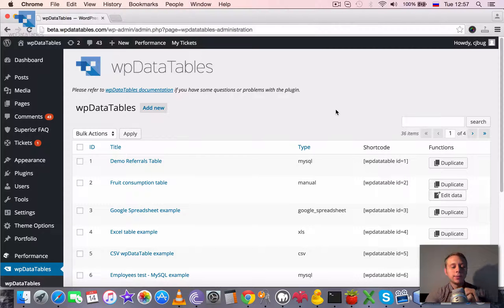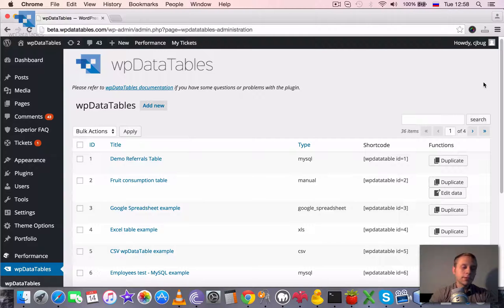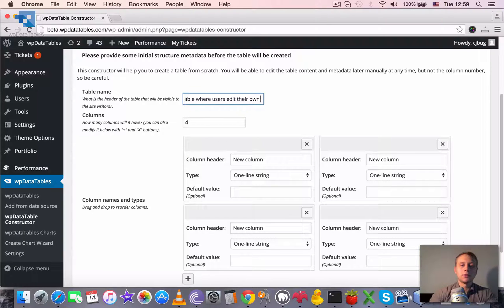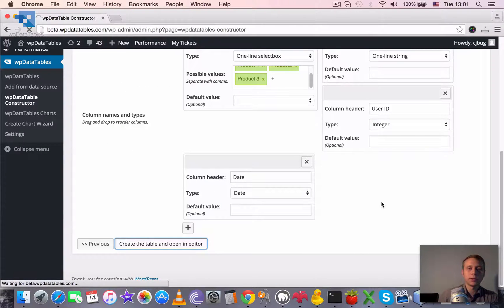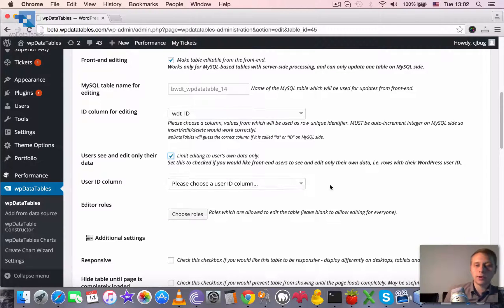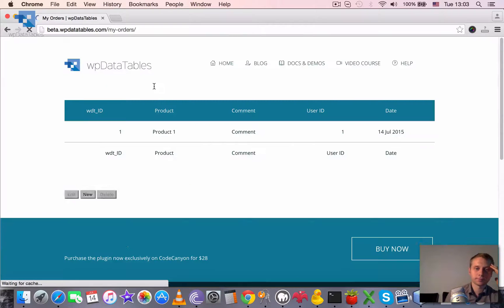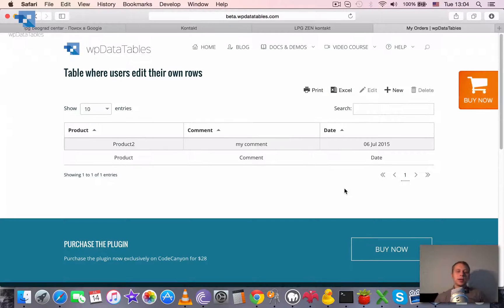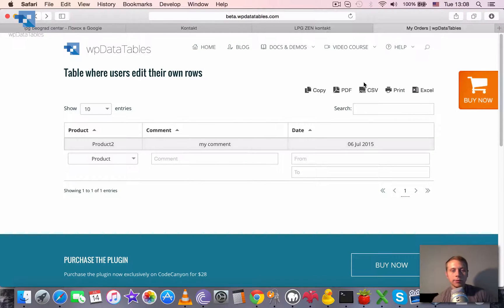How to create editable tables in WordPress where users edit only own rows - wpDataTables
wpDataTables plugin allows to create editable tables (based on MySQL tables), and to edit the data in these tables from WordPress back-end and front-end. But one more interesting feature is editable tables where front-end users can see and edit only their own rows, i.e. User A can only see rows for User A, and cannot change anything in User B's rows. In this tutorial we go through creating such tables.